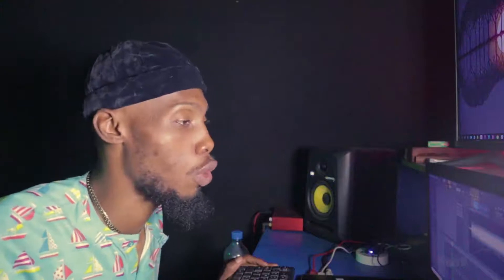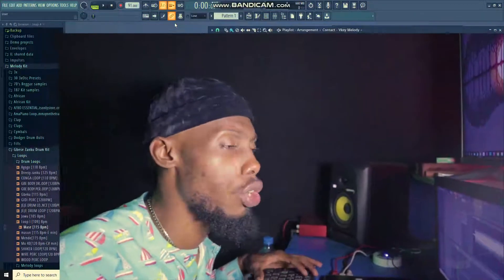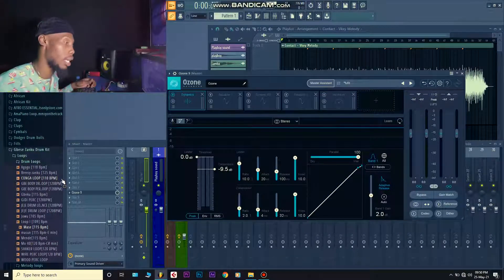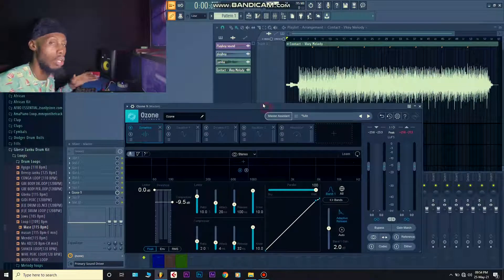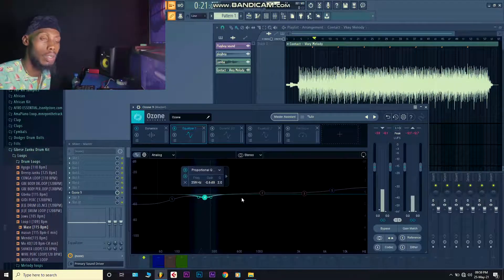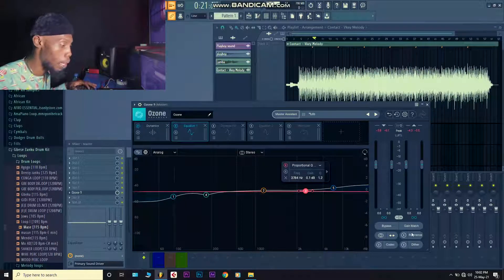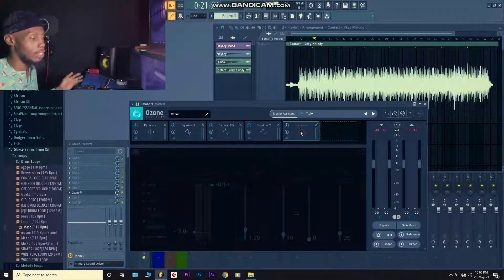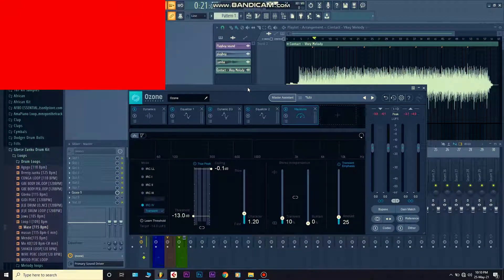How to Master afrobeat Track easy steps tutorial Mastering FL studio 20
Step by step on how to master your afrobeat